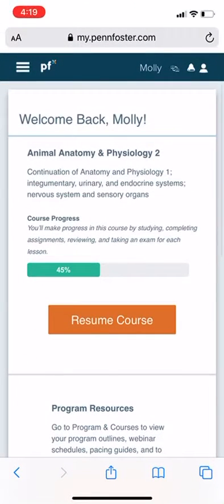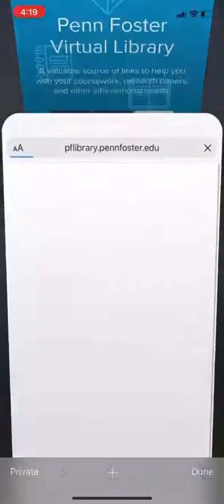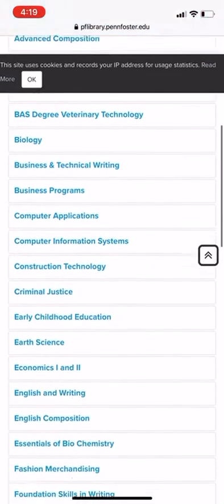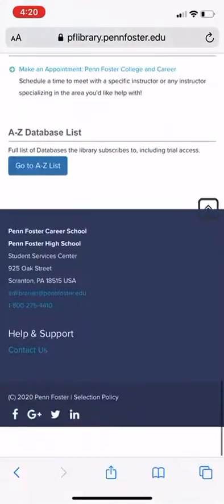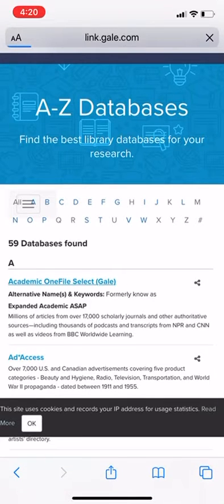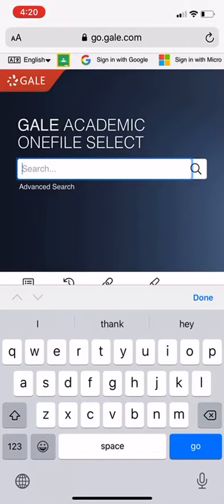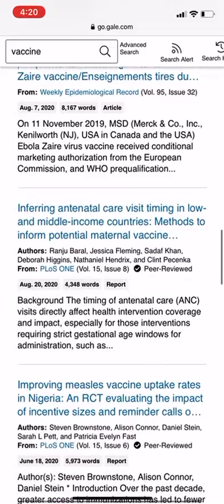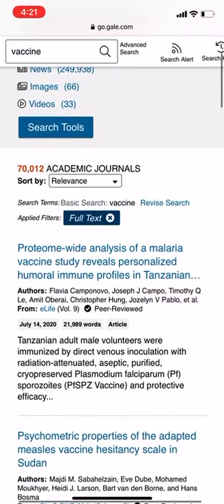How to Use the Penn Foster Library for Resources